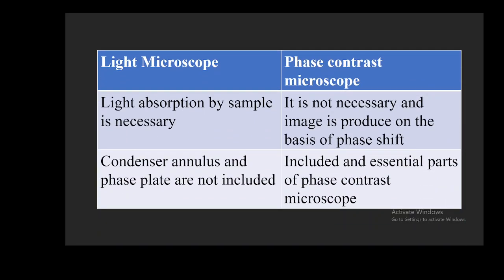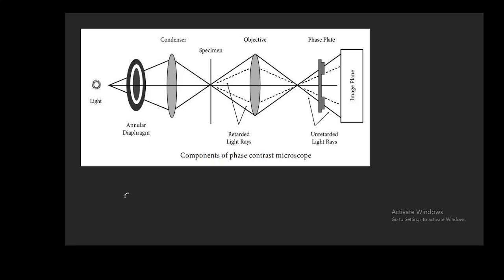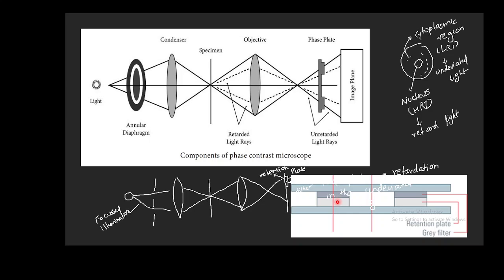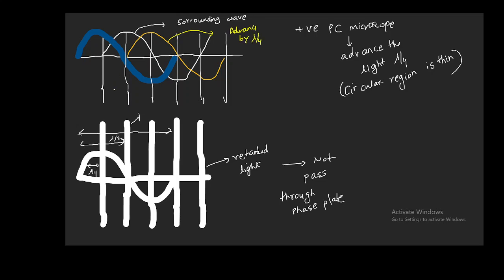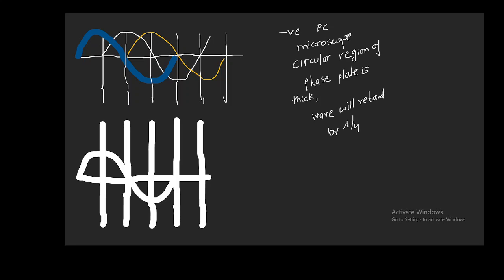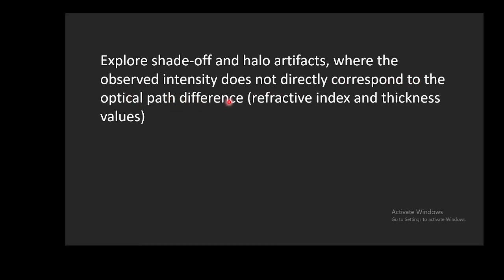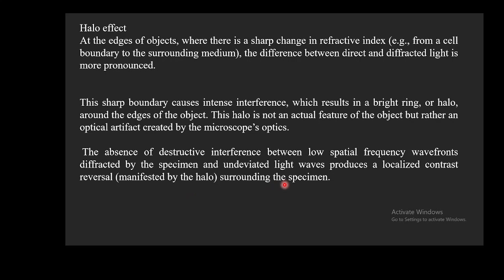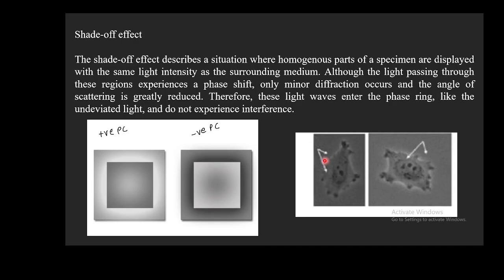Phase contrast microscopy